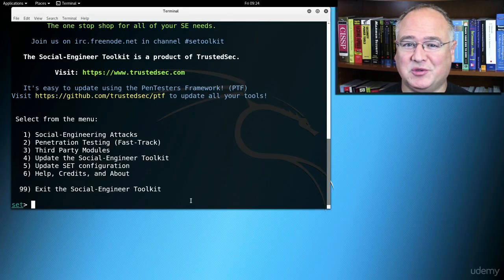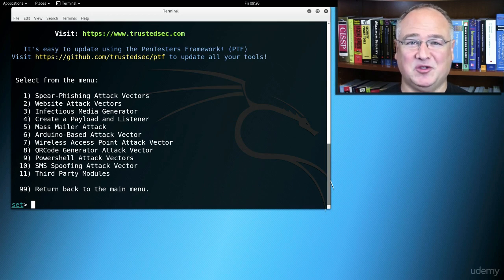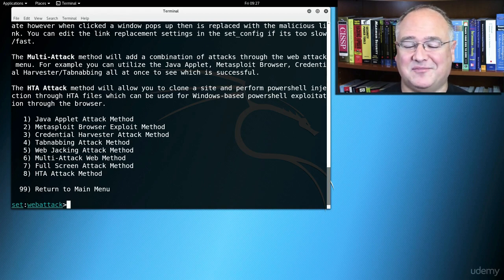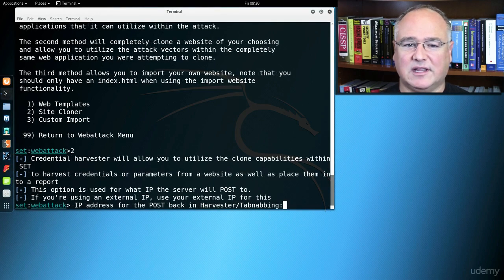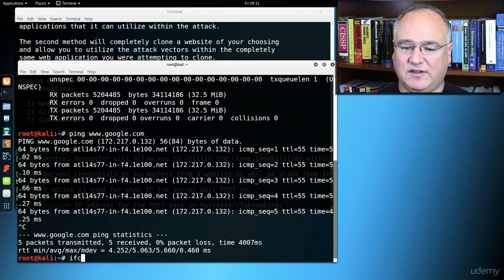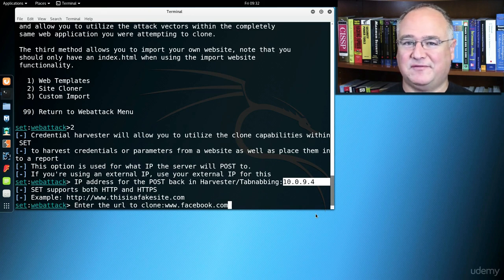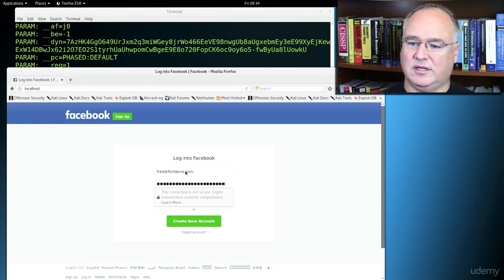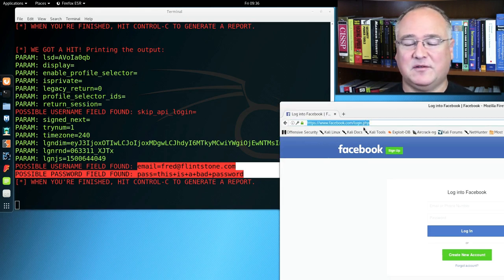L31 (#5) Cloning Facebook and Harvesting User Passwords